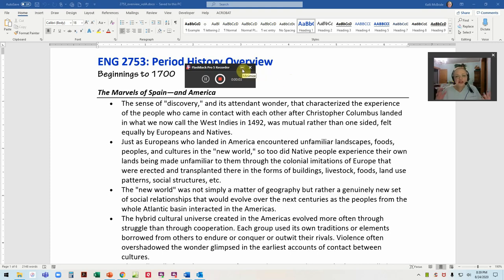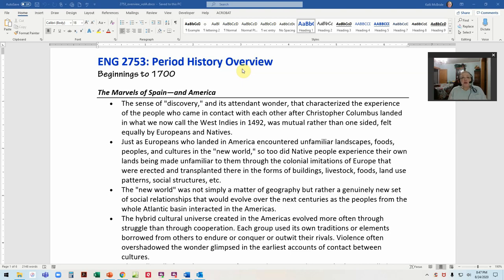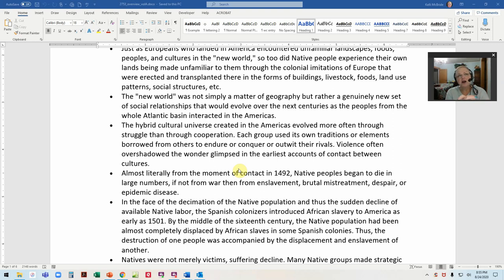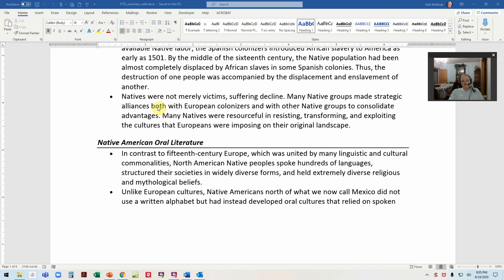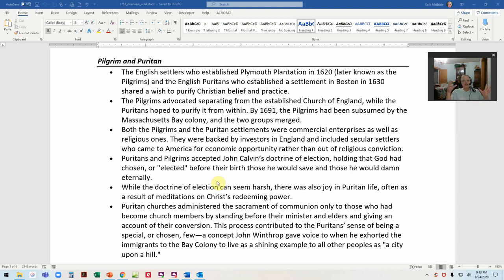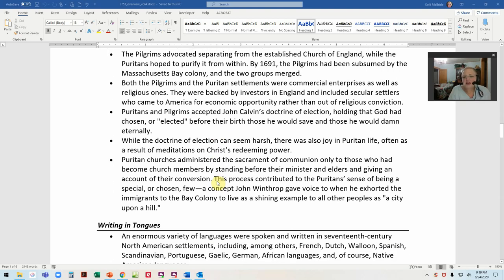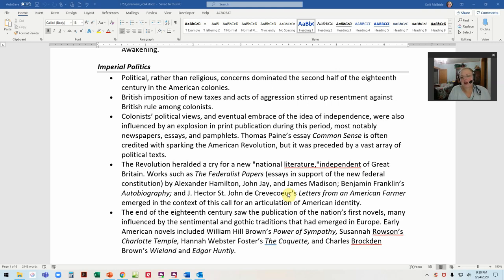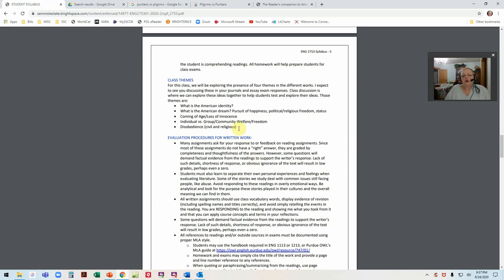2753 Intro Beginnings to 1820